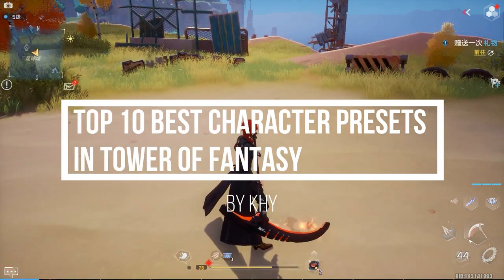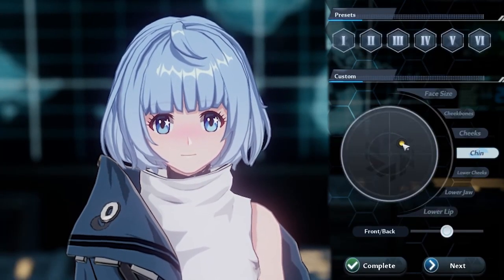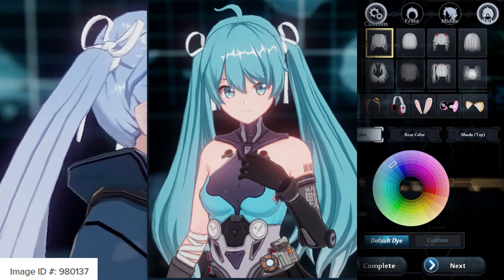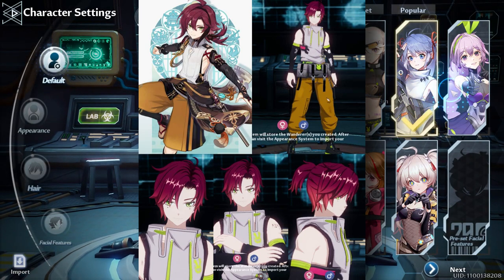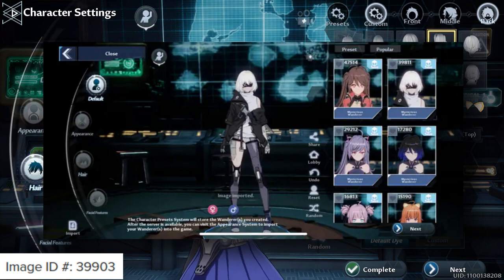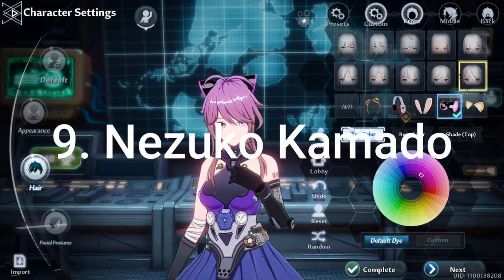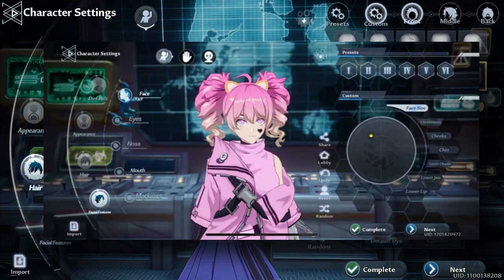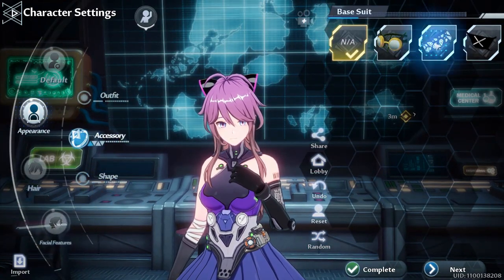Top 10 Best Character Presets in Tower of Fantasy